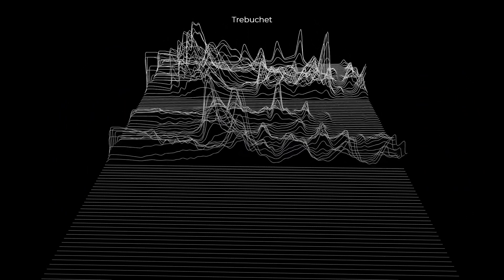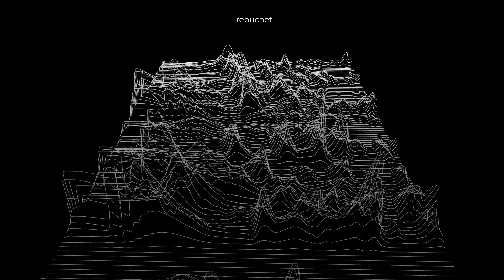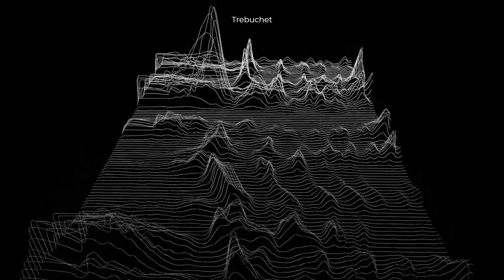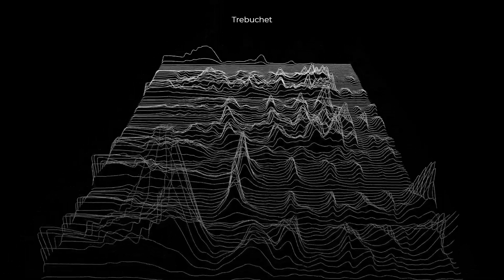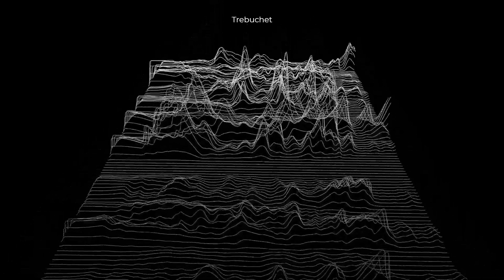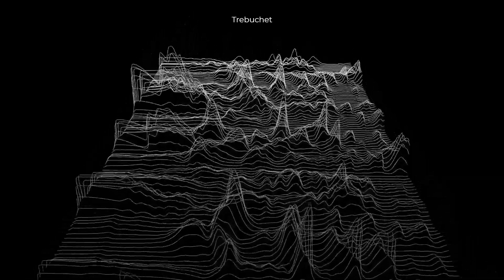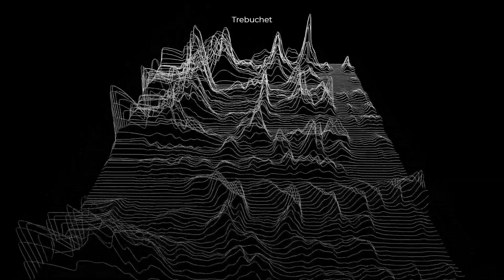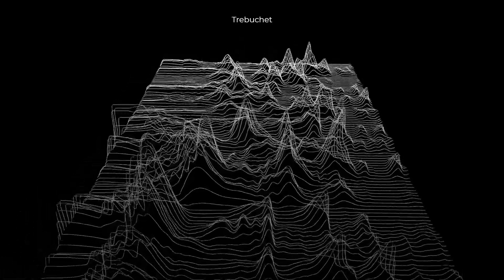I made a Trebuchet in Highschool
The Trebuchet I built with three other guys in Technology Engineering & Design class at Smoky Mountain High School in December 2011. At least one of the clips was taken exactly 9 years before I made this video which was actually a total coincidence.

I really want to build another someday!